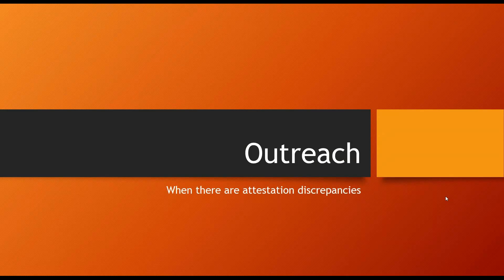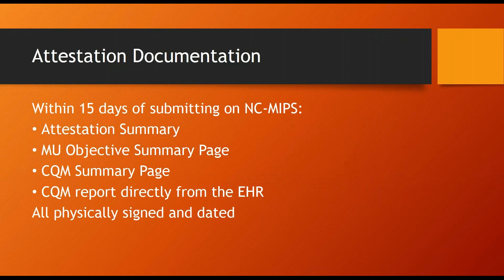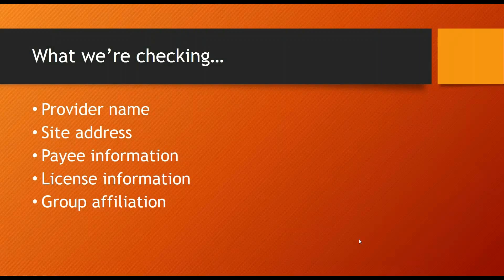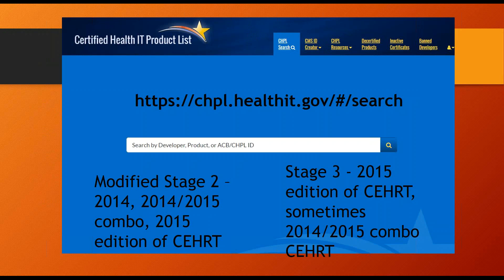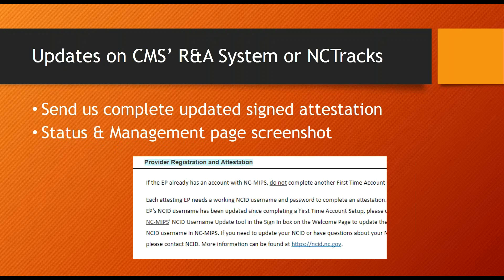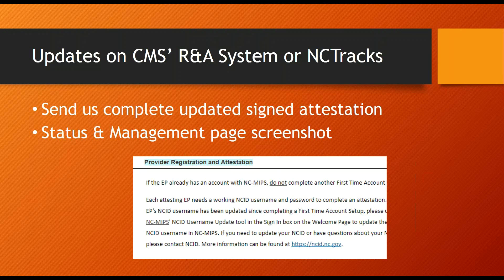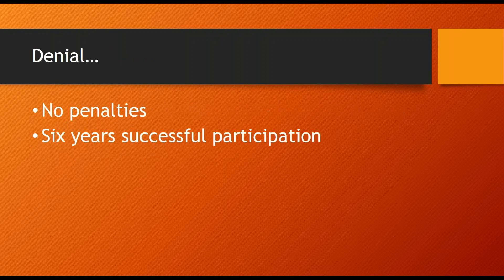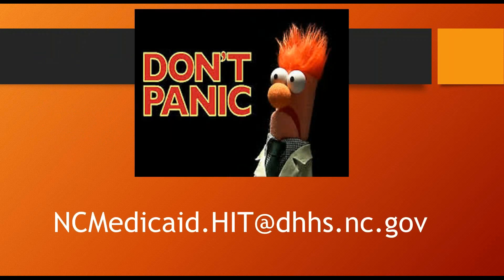Outreach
This webinar will give you a run down of what to expect when you receive an outreach email.